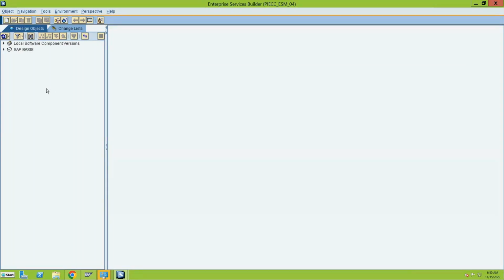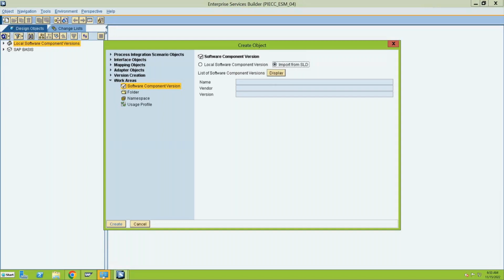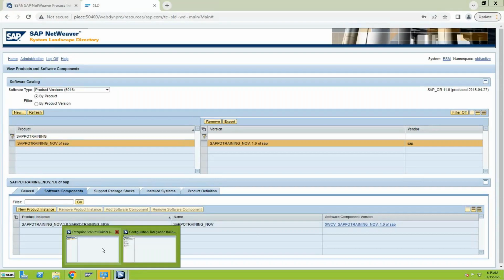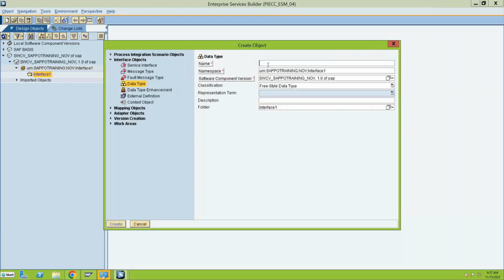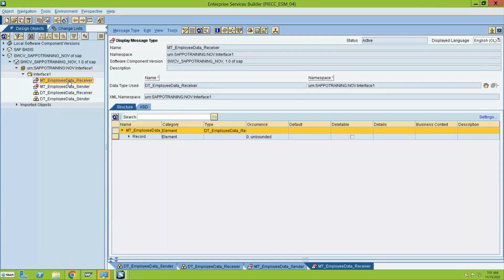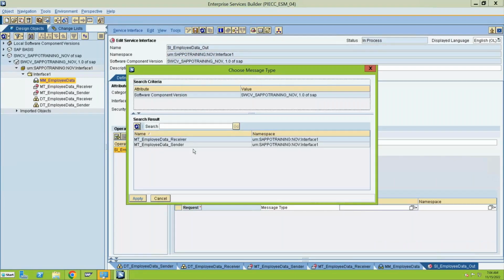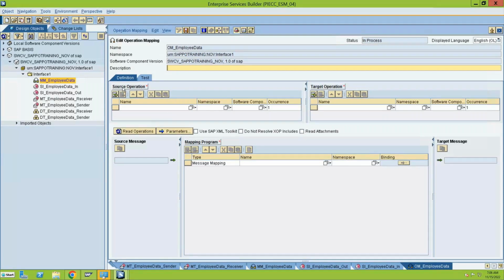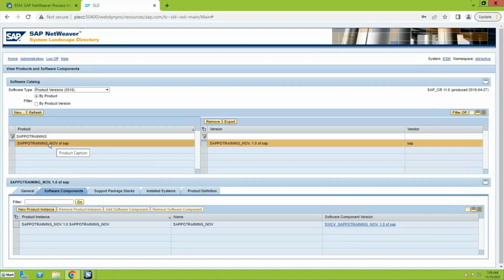sap po Lecture 08